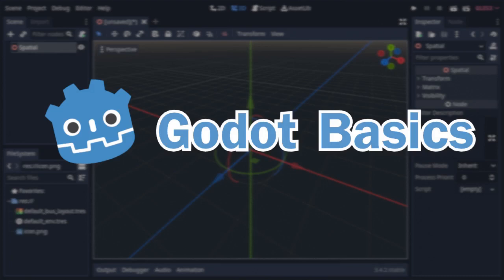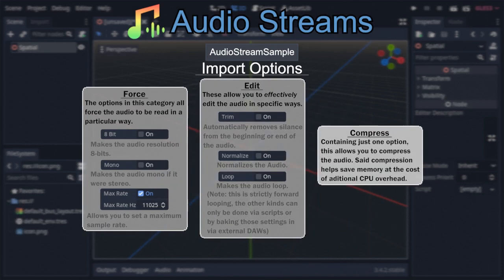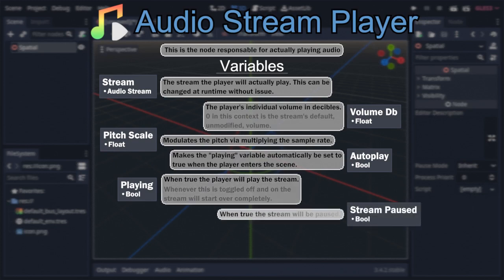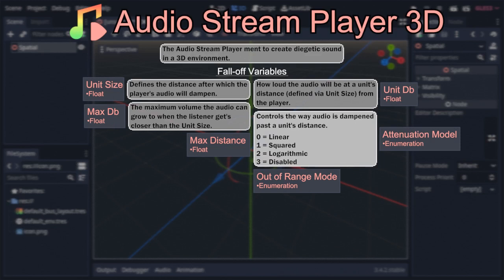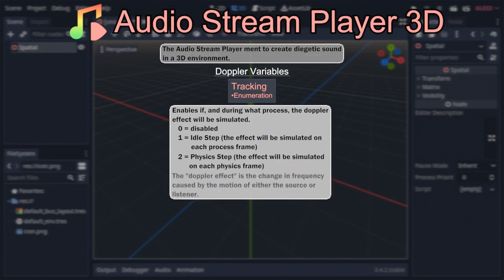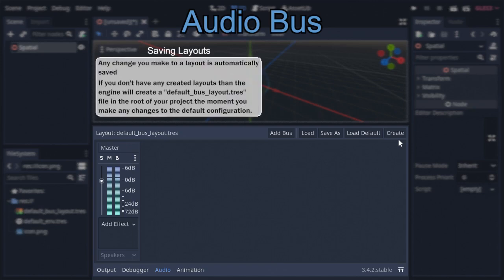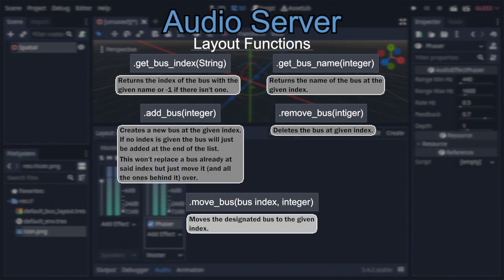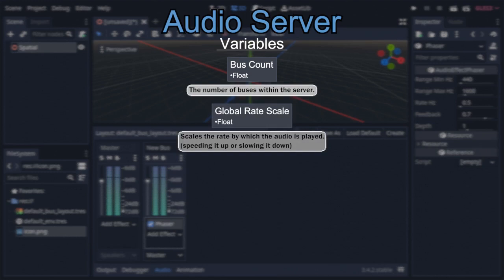Godot 3.x Basics : Using Audio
A video diving into all the facets of using audio in Godot.

As always if you have any suggestions for future topics, advice, or criticisms please let me know down in the comment section :]

00:00 - Intro

-Audio Streams-
00:24 - Audio Streams (MP3 & Ogg Vorbis)
01:14 - Audio Stream Sample
03:47 - Audio Stream Random Pitch
04:23 - When to use a Particular Format

-Audio Stream Players-
05:29 - Audio Stream Player
07:33 - Positional Audio Stream Players - Intro
08:08 - Audio Stream Player 2D
09:09 - Audio Stream Player 3D
14:41 - Audio Stream Players - Functions
15:46 - Audio Stream Players - Bus Related Variables

-Audio Buses-
16:46 - Audio Buses
19:22 - Audio Server - Intro
19:45 - Audio Server - Layout Functions
20:59 - Audio Server - Bus Functions
22:11 - Audio Server - Effect Functions
24:06 - Audio Server - Variables

24:17 - Outro